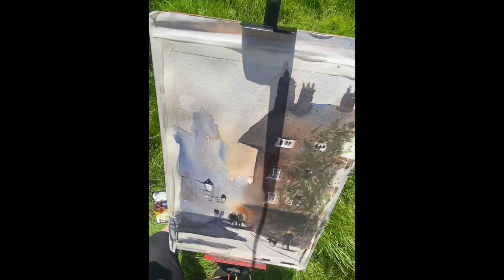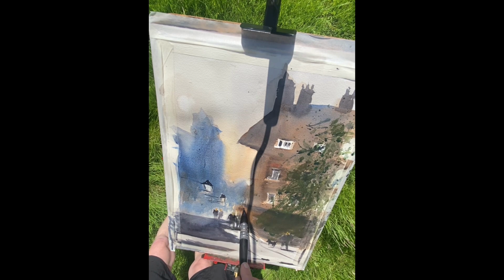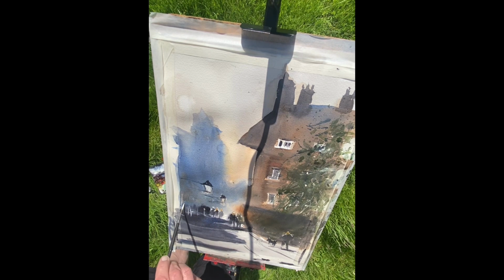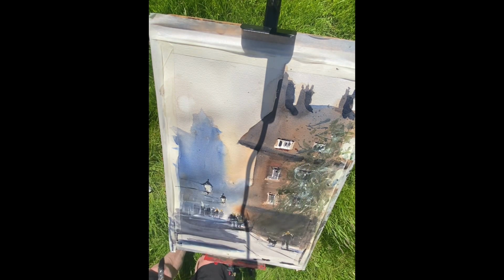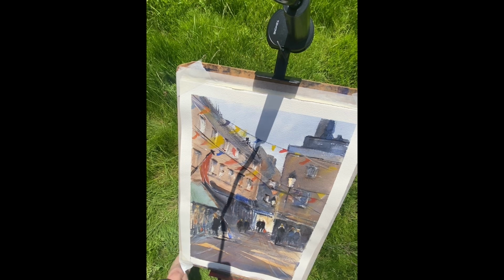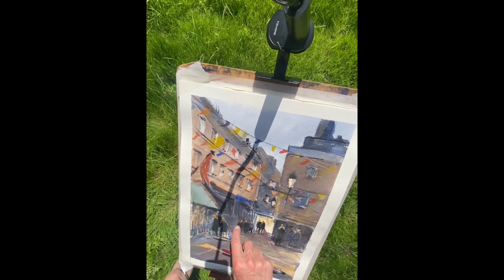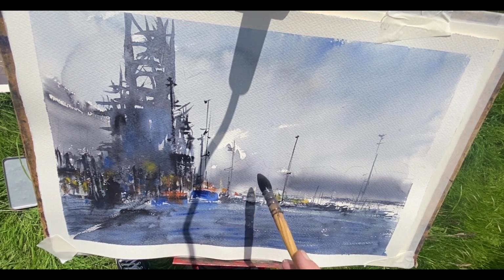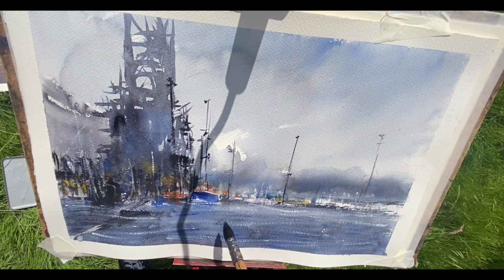Finishing Watercolours from advice from the master artist, Alvaro Castagnet.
Sean demonstrates how to finish paintings started n Alvaro Castagnet workshop. . From establishing warm and cool temperature, correct values, and sharp focal point, Sean shows you how to put these elements together to create a maximum impact watercolour. How to correct errors and turn paintings into art.